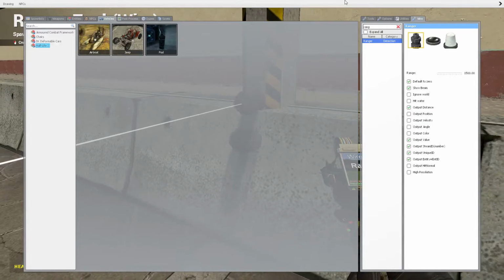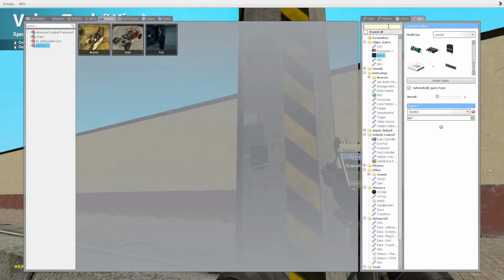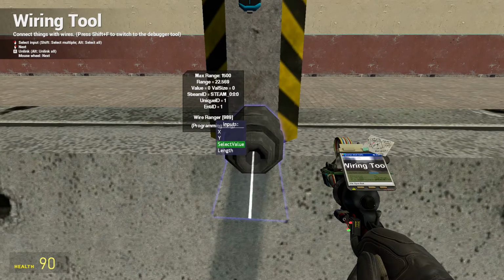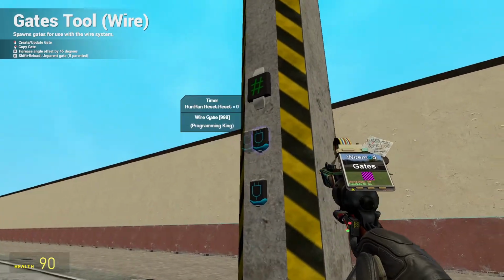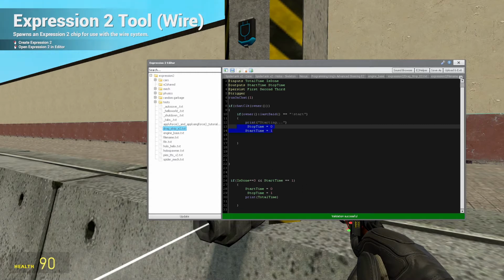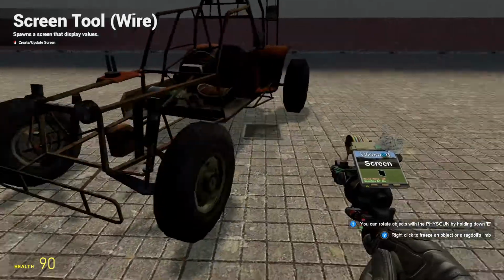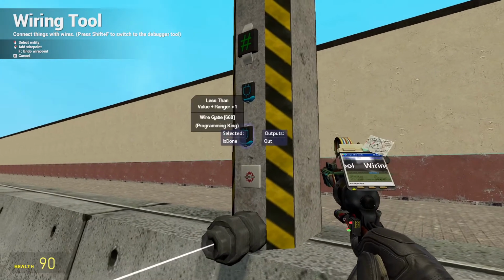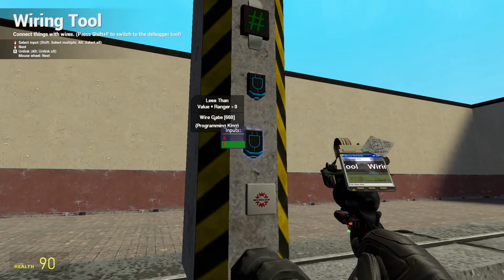[Expression 2 Scripting] Drag Racing Strip / Quarter Mile Timer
An Expression 2 chip I made to record your drag strip times in Garry's Mod.